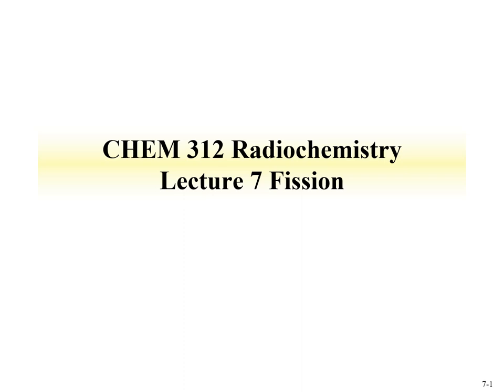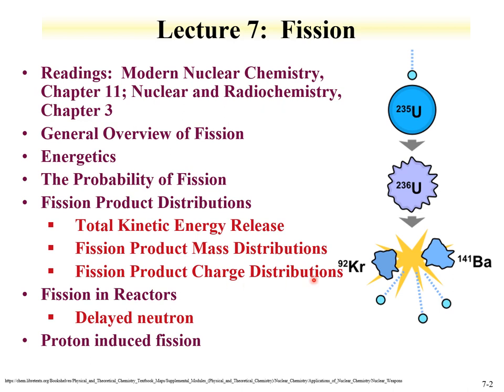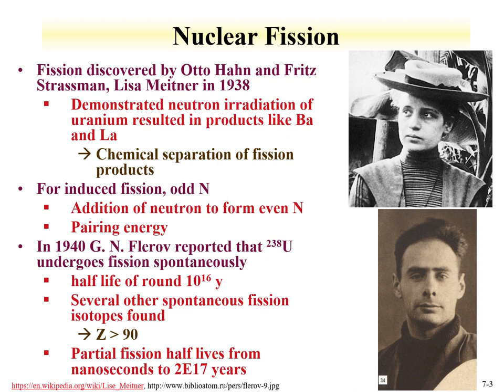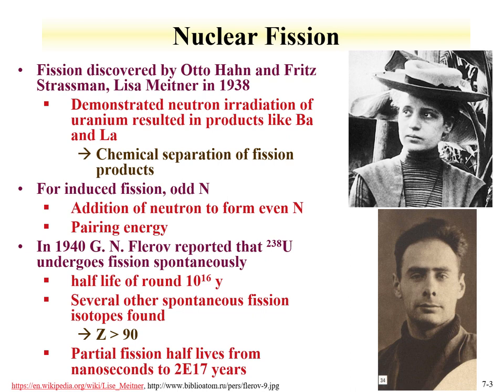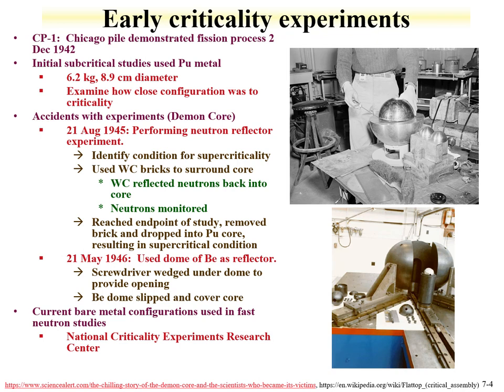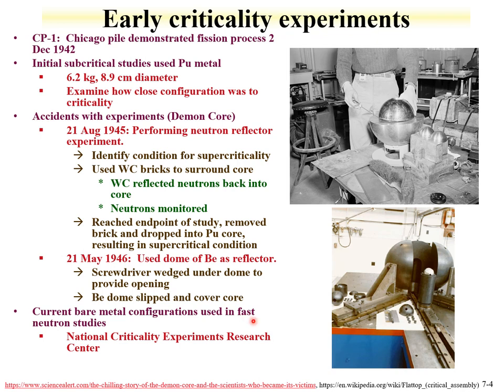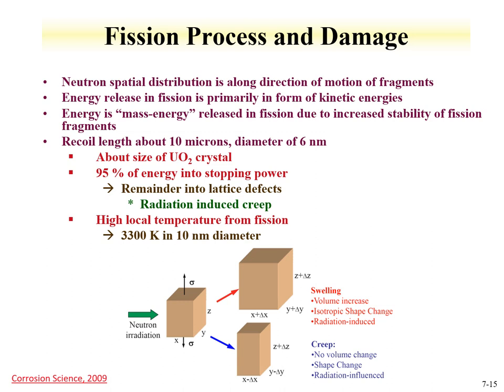CHEM 312 Lecture 7 Fission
A general overview of nuclear fission is presented.  The probability of fission is described based on developed models including the liquid drop model and shell corrections.  Discussion on spontaneous fission and fissioning isomers is given.  The transition nucleus and fission product distributions are discussed.  The total kinetic energy, mass distribution, and charge distribution during fission are presented. Changes in fission product distribution with parent properties are introduced. Delayed neutrons from fission and their role in reactors are given. Proton induced fission is introduced. The lecture time is 54 minutes.